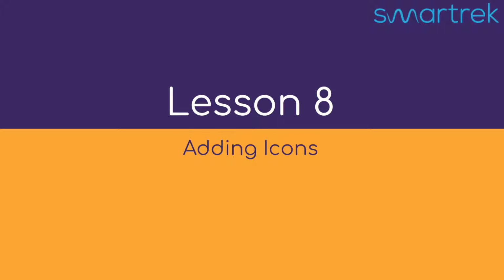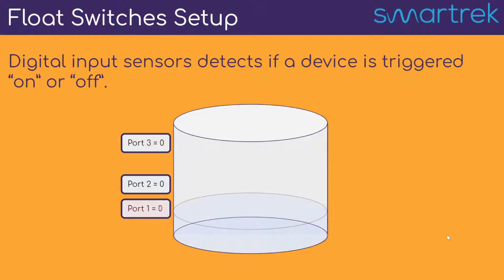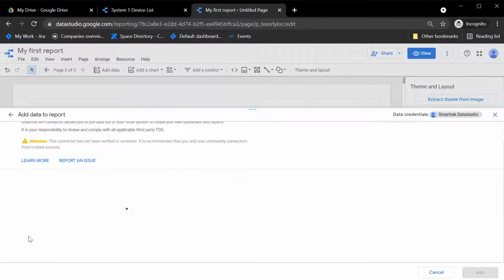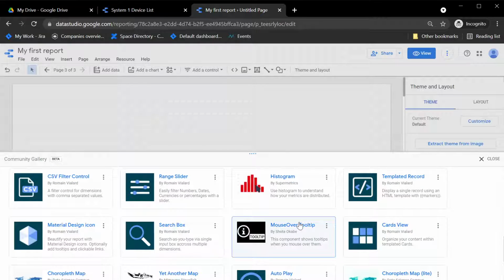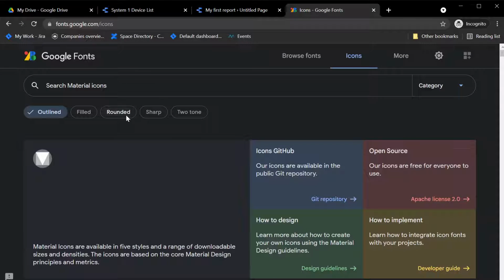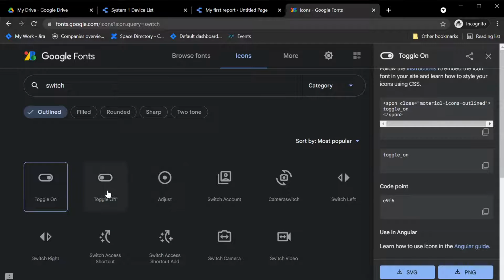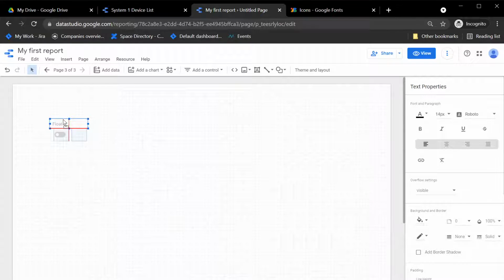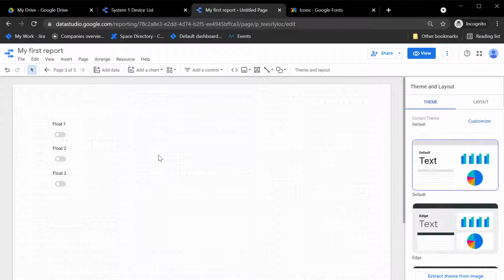Introduction to Google Data Studio for Atrax - Adding Icons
1- Introduction
2- What is Google Data Studio
3- Loading Data From Google Sheets
4- Loading Data From Smartrek API Connector
5- Overview of Google Data Studio
6- Dimensions, Metrics, Calculated Fields and Parameters
7- Displaying our Sensors Data in a Table
8- Displaying Live Data on an Image Map
9- Adding Icons (this video)
10- Calculating Pump Runtime with Calculated Fields
11- Creating a Pie Chart
12- Creating a Line Chart
13 - Creating Line Charts with Blended Data
14- Creating a Custom Slider To Control Data Aggregation
15- Sharing Dashboards and Reports
16- Display Your Dashboard on a Big Screen